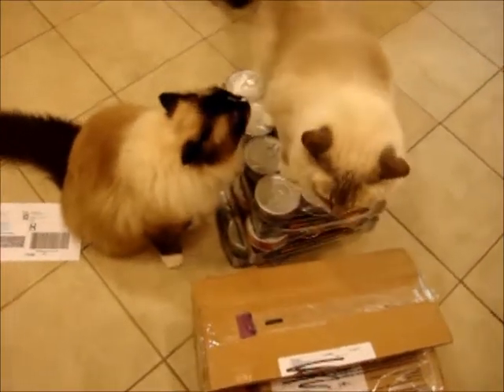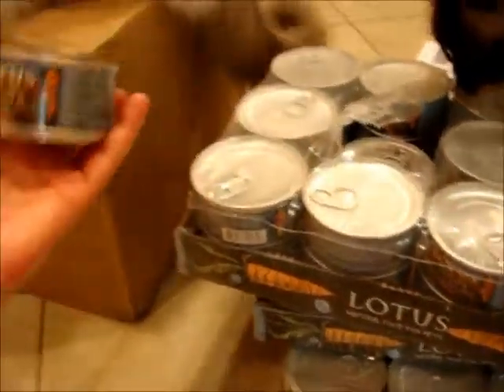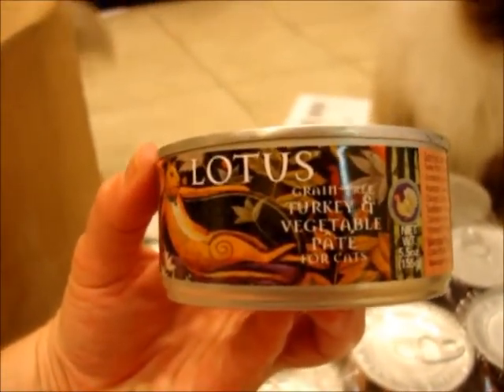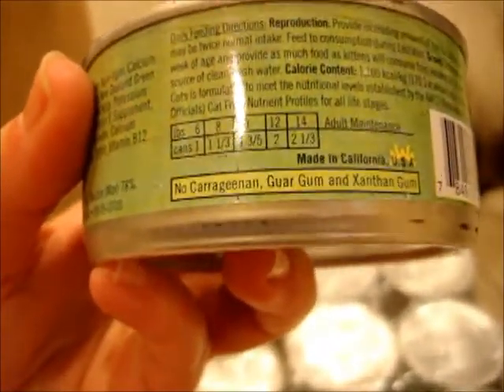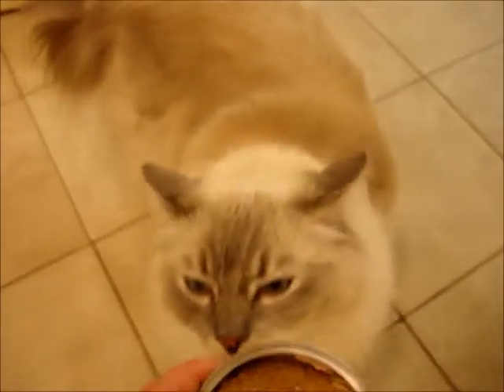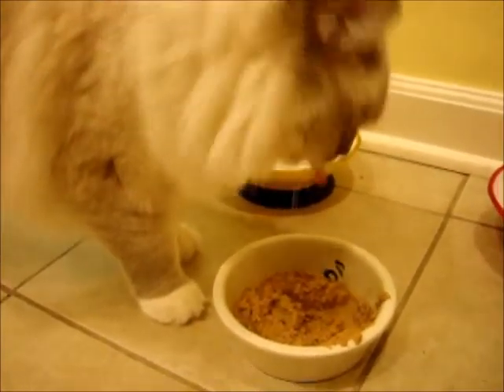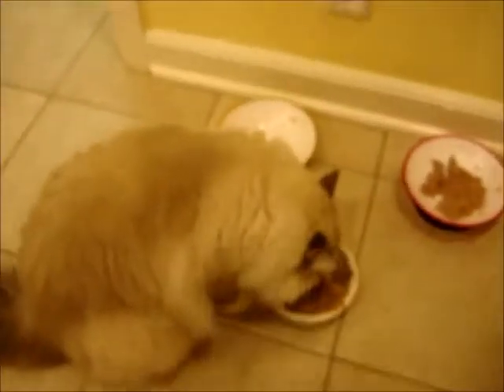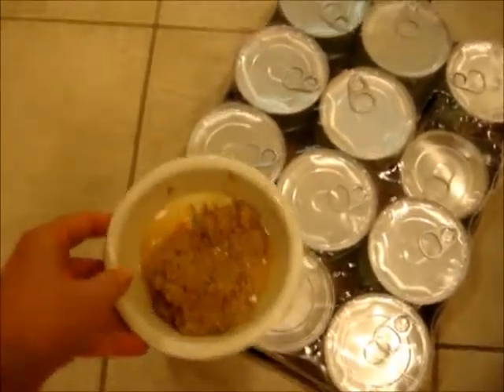Ragdoll Cats Receive Lotus Canned Pate Cat Food - ねこ - ラグドール - Floppycats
List of Online Pet Food Deals

Petflow.com -- $10 off your FIRST purchase at PetFlow (min. orders $40+ for the coupon to fire) FLOPPY10. Sales tax in NY, NJ and NV.

$4.95 flat rate for orders under $49. Get 10% off your first order from @mrchewy by using promo code: JENN7837 or 15% off first autoship order (you can cancel at anytime) -- you could always do your first order at 10% off and then use the 15% on the second one.  Unsure about sales tax -- I would think only FL?